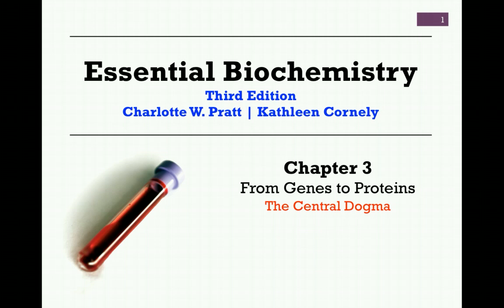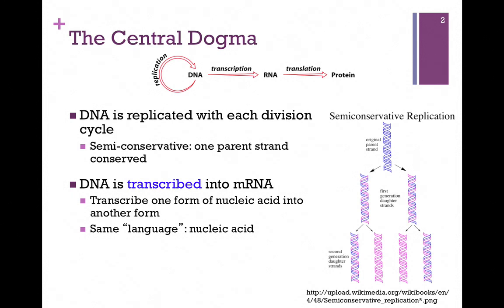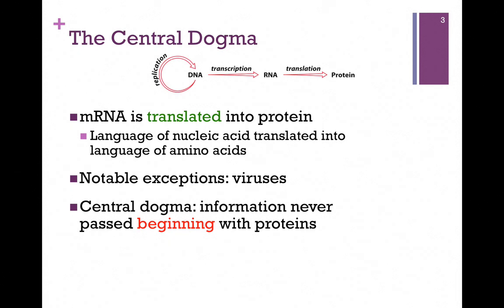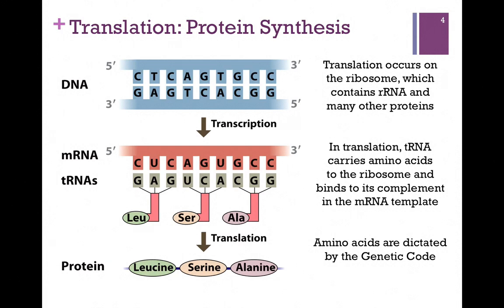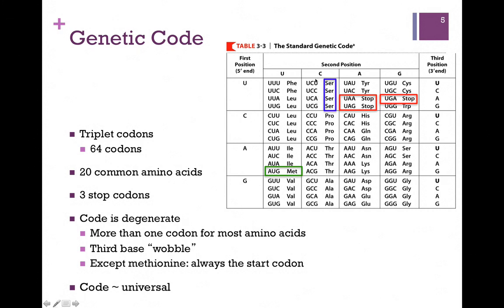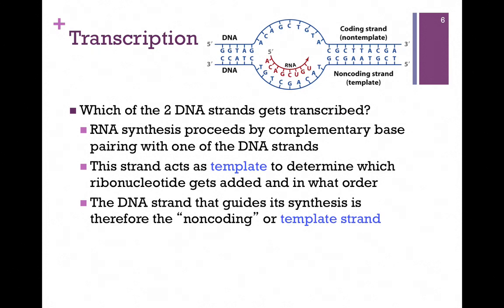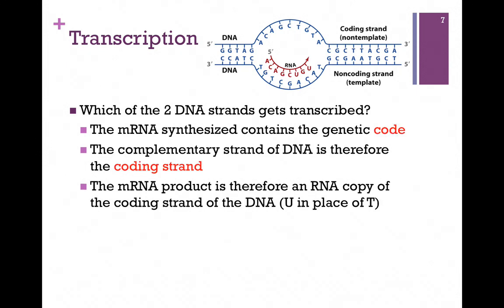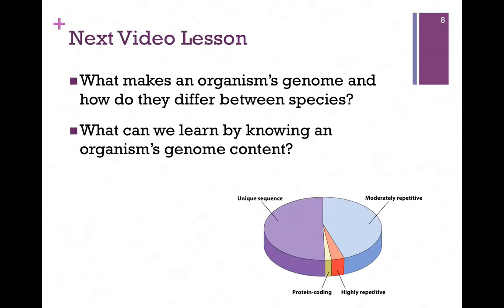156-The Central Dogma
Brief review of principles of the central dogma